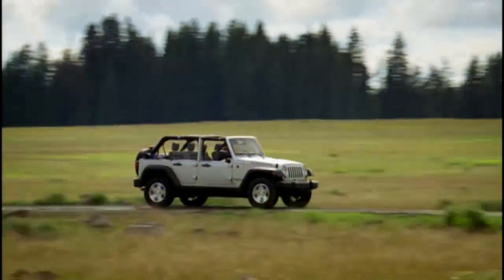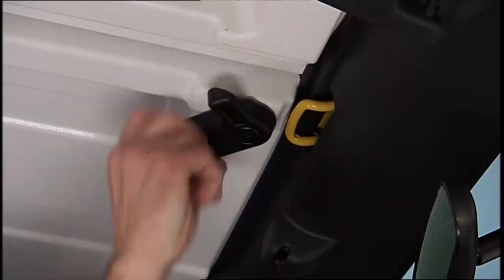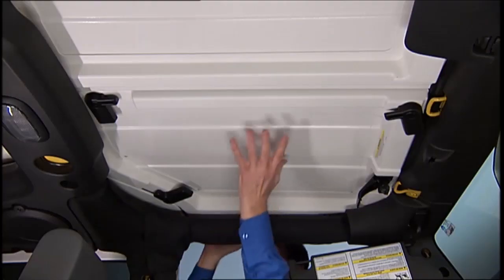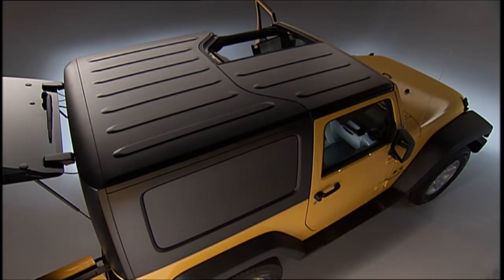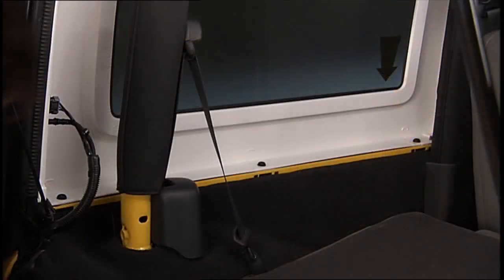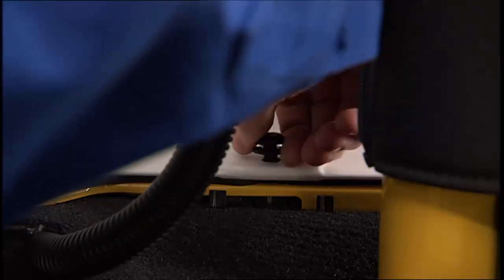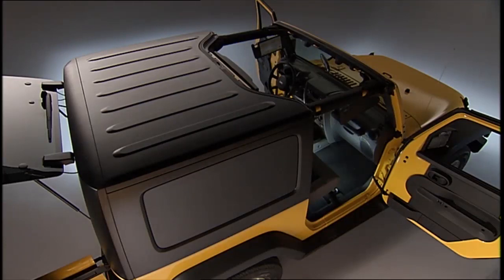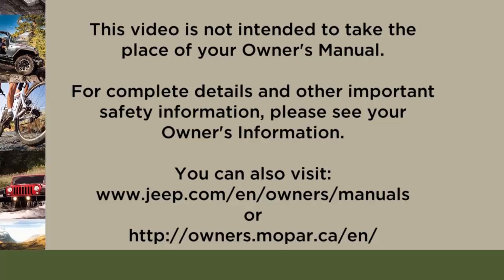Freedom Top™ Removal-How to remove the Jeep hardtop on 2017 Jeep Wrangler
Your hardtop Jeep features the Freedom Top removal system. Learn how to remove the Jeep hardtop from your 2017 Jeep Wrangler. All the steps are explained in this official Jeep video.